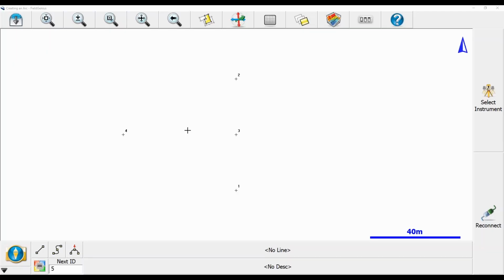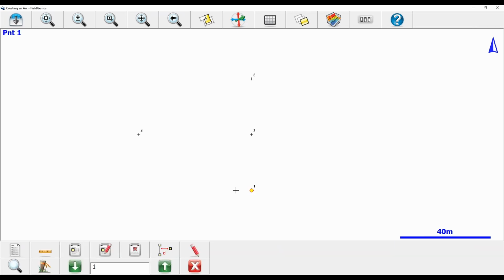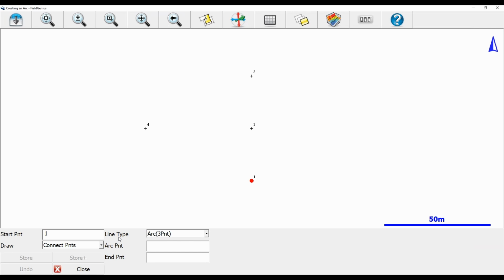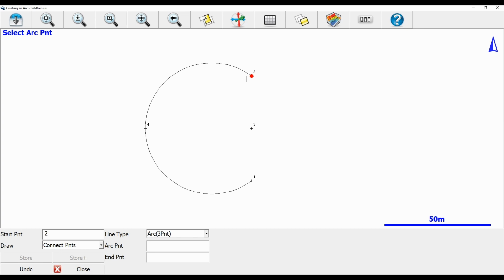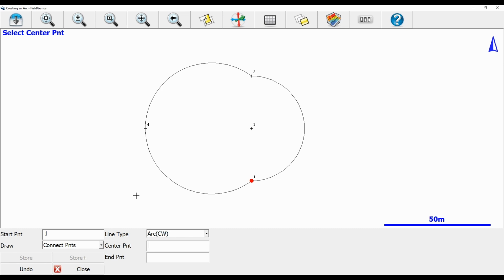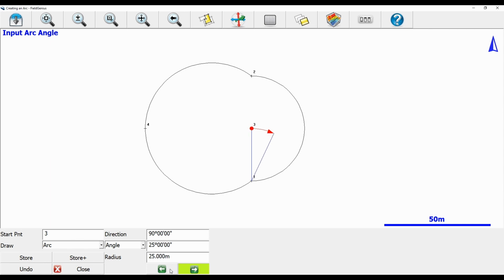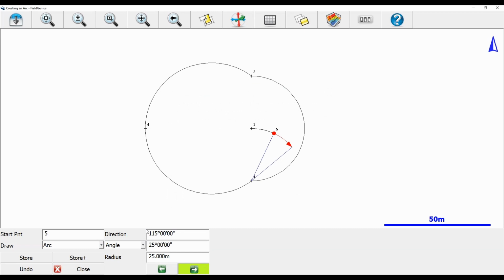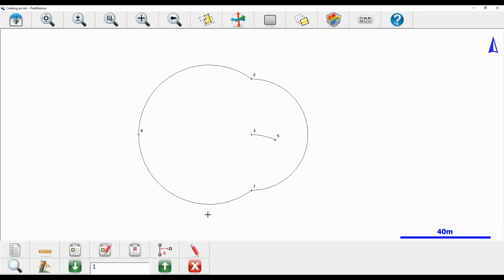MicroSurvey FieldGenius How To: Creating an Arc | Bench Mark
In today's video, Nolan from Bench-Mark shows you how to create an arc using FieldGenius. Learn how to create an arc through three points, using a central point to determine the radius, or by creating a custom arc using known parameters.